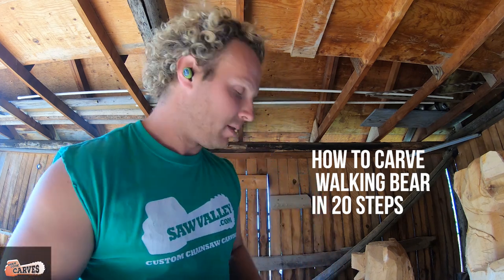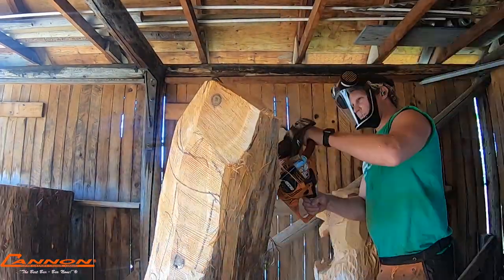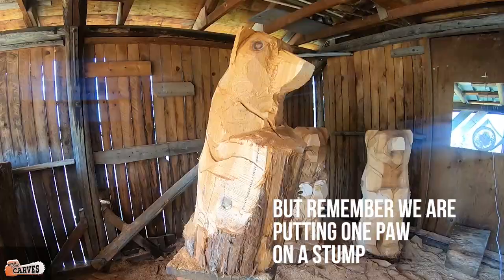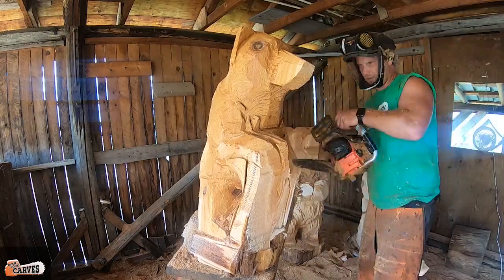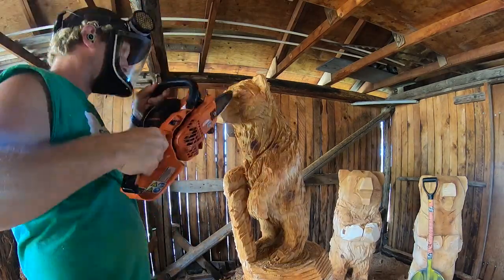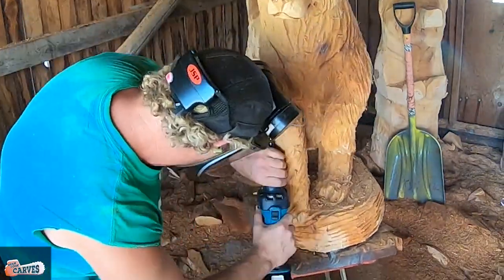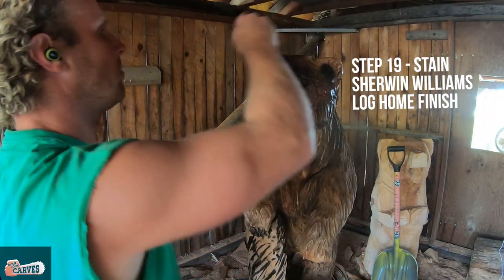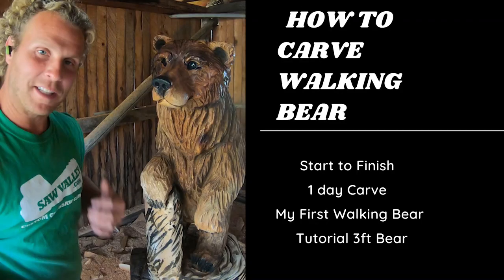How To Carve a Bear with a Chainsaw in 20 Steps! "Walking Bear Tutorial"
How to Carve a Bear with a Chainsaw in 20 steps.  This is how to carve a walking bear 3ft tall

With Ryan Cook

Great for Beginners to advanced chainsaw carving. I think there is some tips for everyone in this video

my Favorite is the end with my announcer Sophie Cook

                                 cs 501p,
                                 cs 361p
                                 cs 2511 wes

                           14in dime tip,
                           12 in Dime tip
                           8in dime tip

                Angle Grinder
                High Speed Drill